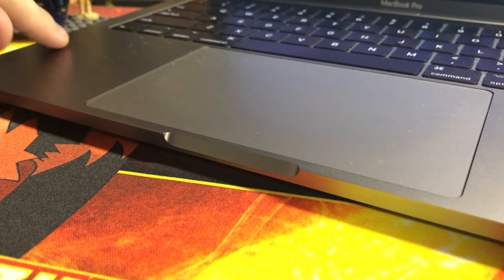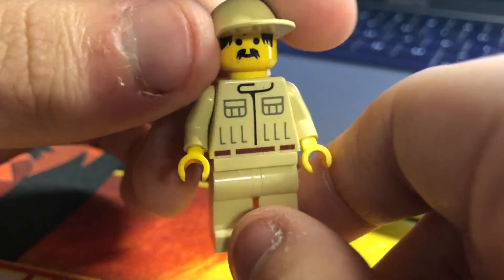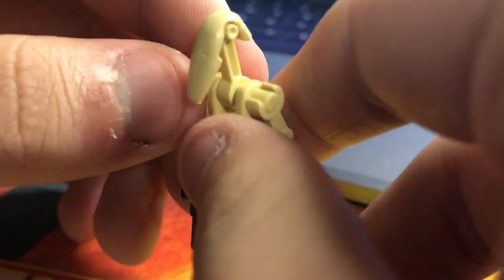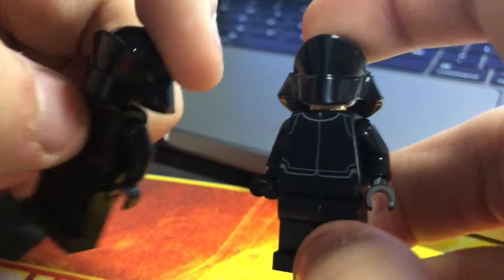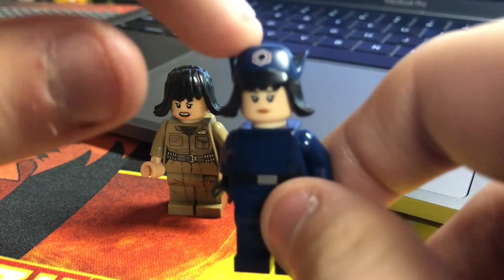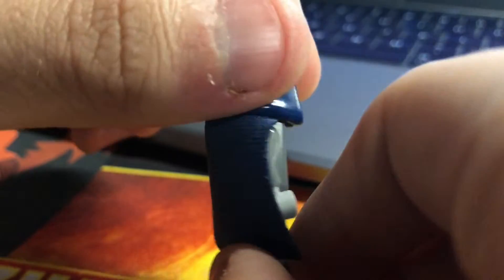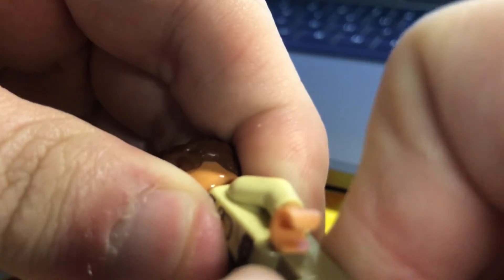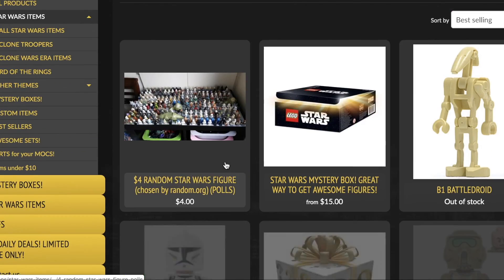My Top 10 LEAST FAVORITE LEGO Star Wars Minifigures In My Collection! (2020)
Some Good, Some Bad, Some Just Need Change - My Top 10 LEAST FAVORITE LEGO Star Wars Minifigures In My Collection! (2020)